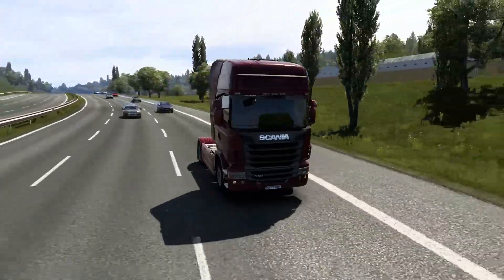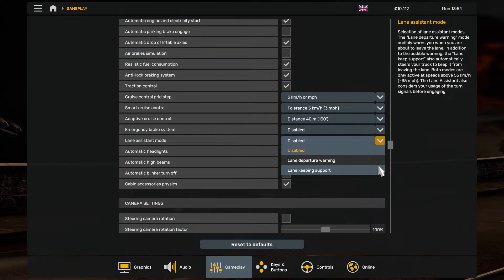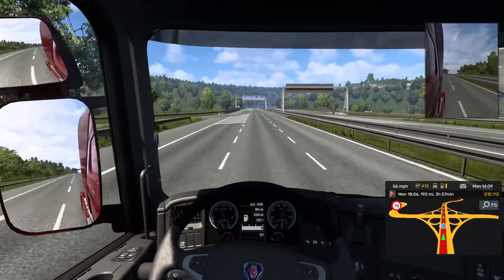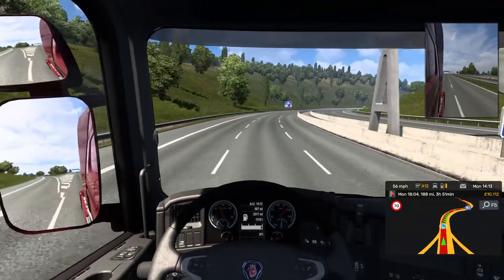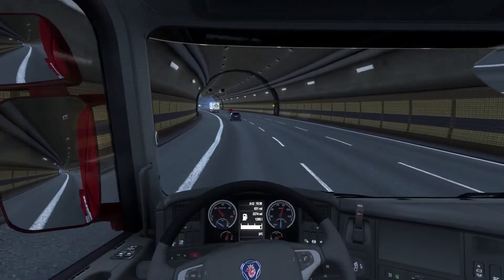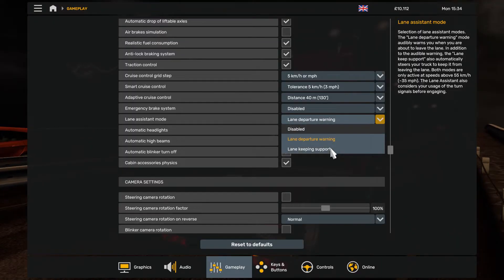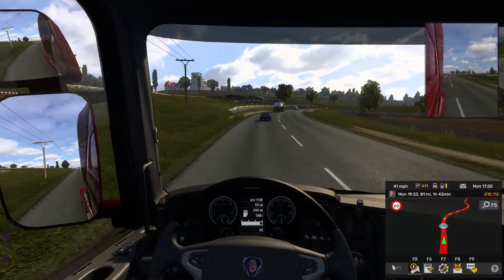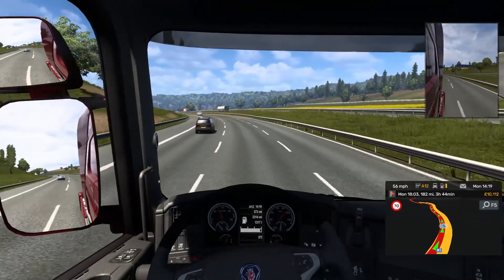ETS2 1.50 Lane Assist (Autopilot!) Setup Tutorial & Demo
Timestamps:
00:00 Intro
00:15 Lane Keeping Assistant ("Autopilot") configuration
00:34 Lane Keeping Assistant ("Autopilot") demo
01:04 Lane Departure Warning configuration
01:11 Lane Departure Warning demo
01:25 Lane Keeping Support configuration
01:32 Lane Keeping Support demo
01:48 Lane Keeping Assistant ("Autopilot") demo 2

Thank you, Members:
Michael Timeless

Donators / Super Thanks:
Andrei Dulcu
MattDesigns
Layla
Rensemiddel
Captain Megaxenon
Tech Guy
RFA727
Norman Holden
Corolalumii